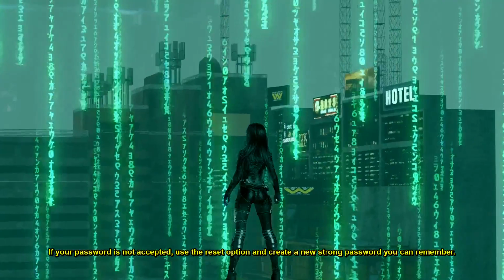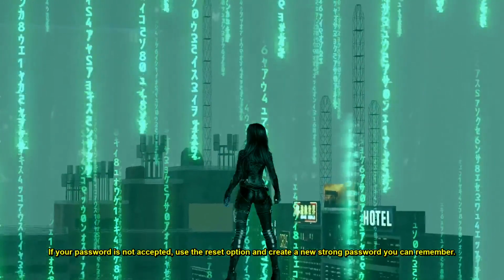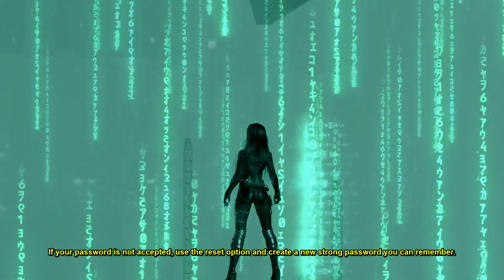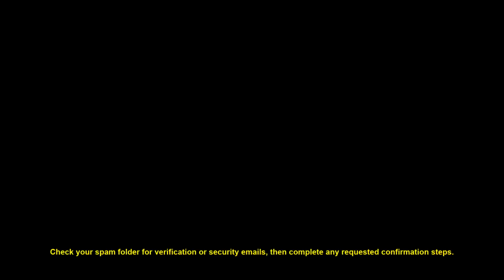How to Increase Your Visibility with Yelp - Quick Tutorial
Unlock the power of Yelp and boost your business visibility with our quick tutorial! In this video, we’ll guide you through essential tips and strategies to enhance your Yelp profile, attract more customers, and improve your online reputation. Whether you're a small business owner or a seasoned entrepreneur, our step-by-step approach will help you maximize your presence on one of the most popular review platforms. Don't miss out on the opportunity to elevate your brand!